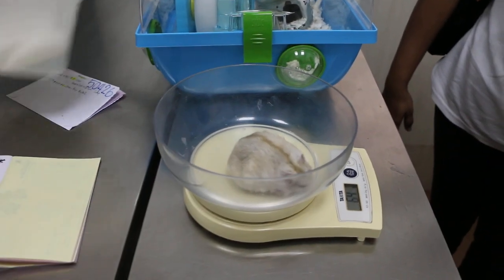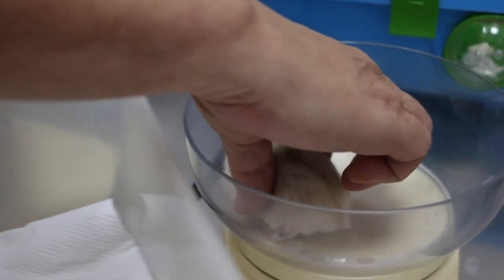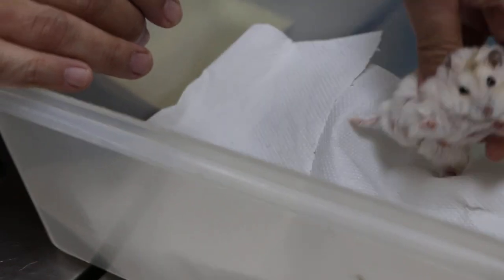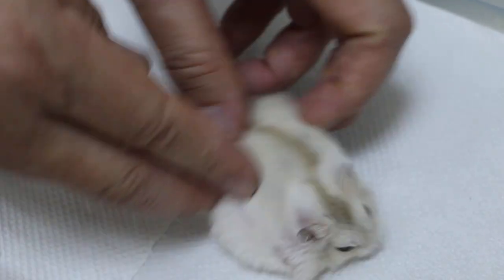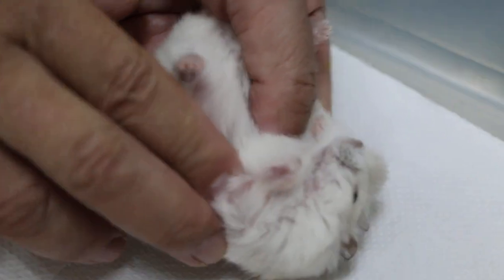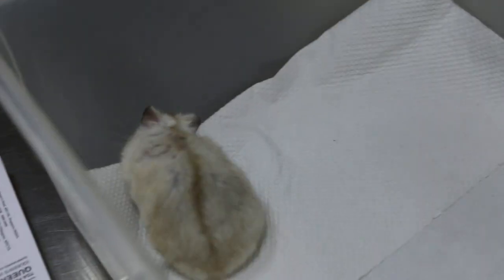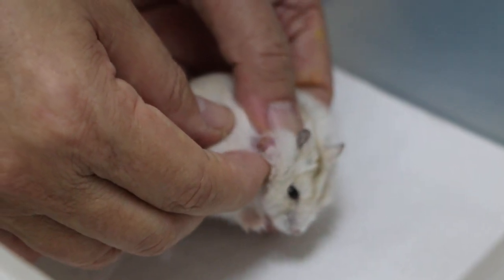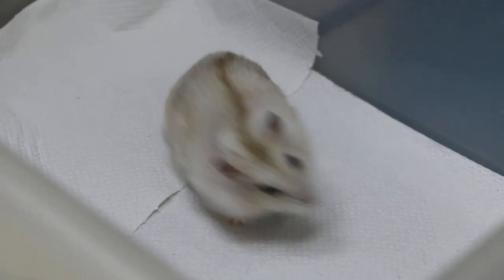A 1-year-old male dwarf hamster has a right neck tumour and left armpit warts. Pt 1/2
This is a Be Kind To Pets veterinary educational video to show that hamster tumours are best removed when they are smaller. The owner needs to seek a hamster vet. This owner wanted to know whether Toa Payoh Vets has the experiences to operate on her hamster's neck tumour.

Head tilted to the right some months ago, but he leads a normal life. Now he has a large neck tumour and left armpit warts. Surgery is done by Dr Daniel. He goes home the next day. See Pt 2 of the video.